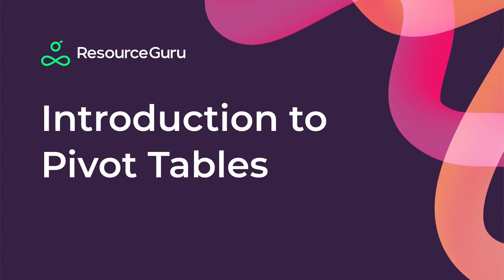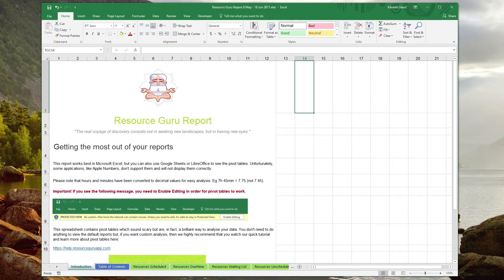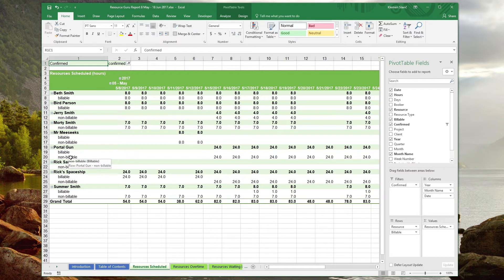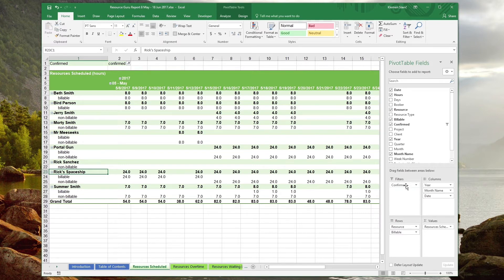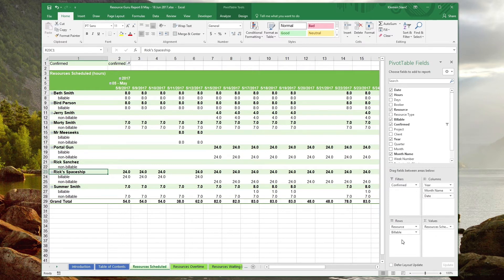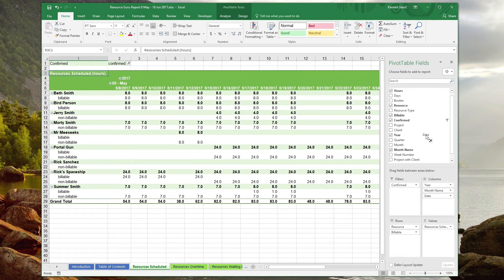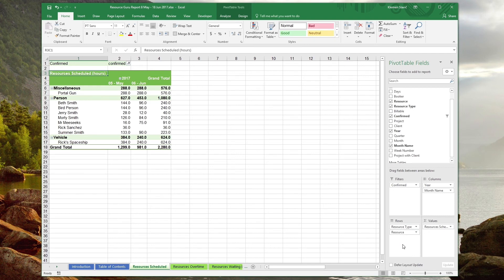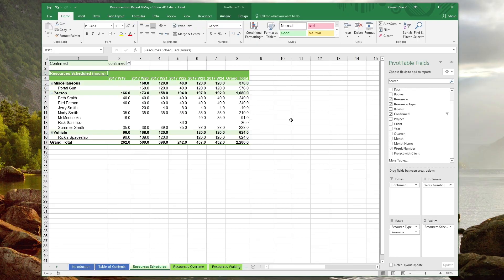Introduction to Pivot Tables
Discover how to use pivot tables in the downloaded reports. Learn how to generate totals by week, month or year, plus various other tips and tricks to help you get the most out of your reports.